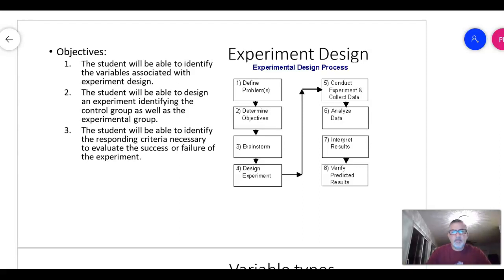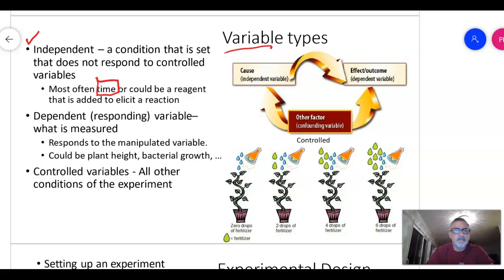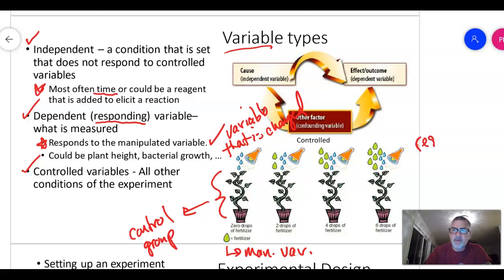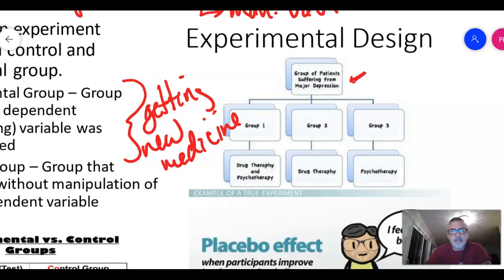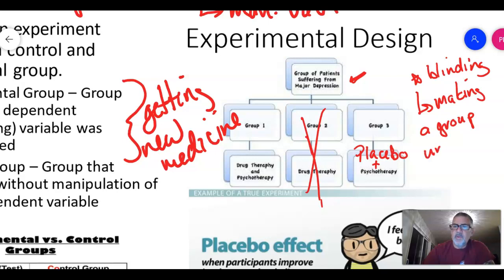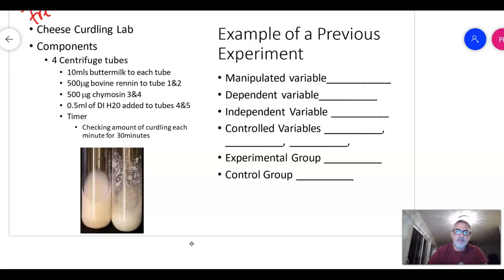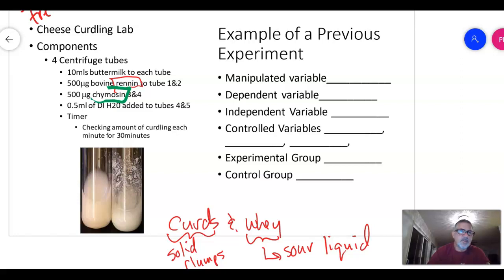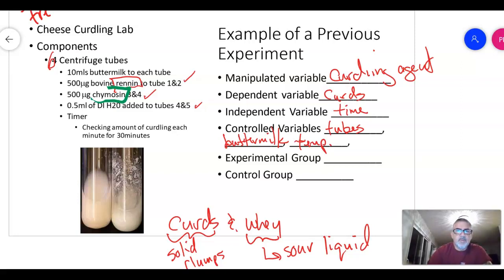Biotech Experimental Design